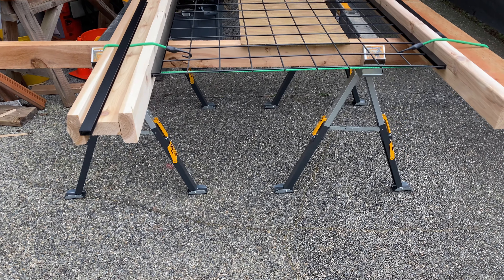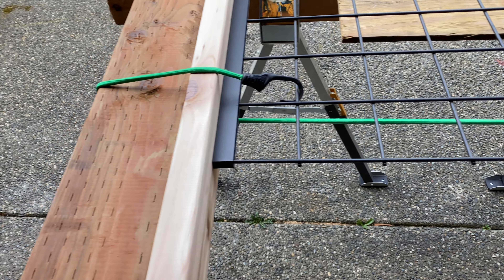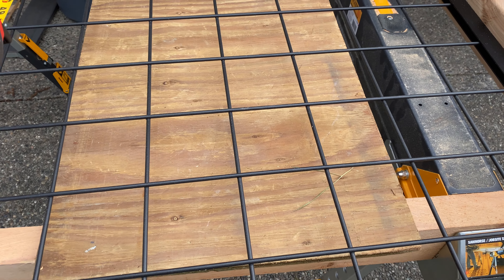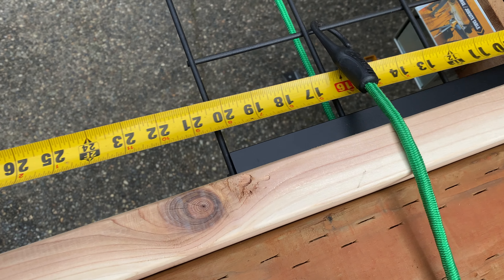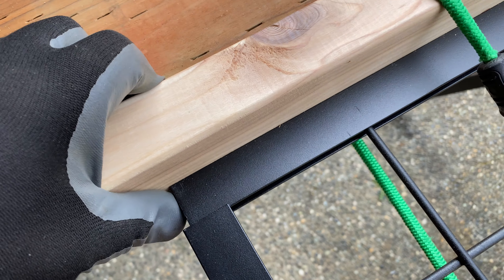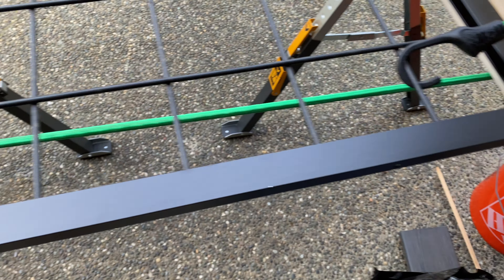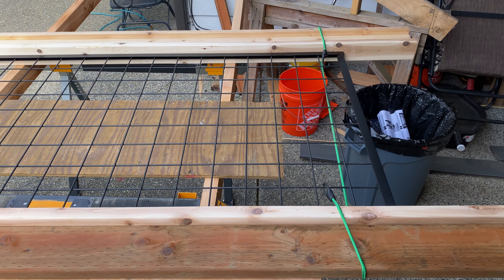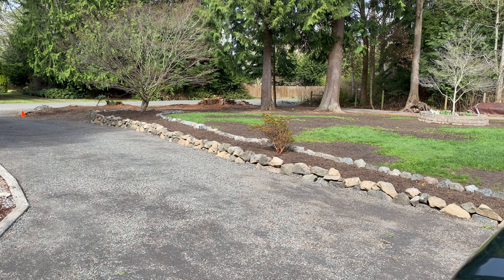New Hogwire Fence Part 5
Fence Panels I got these at Home Depot

Drop me a comment if you need some design help.  If I'm not busy with work, I will try to help you out.

More fun with the first panel. I had to change my design a bit. as is typical with me, I over do things.